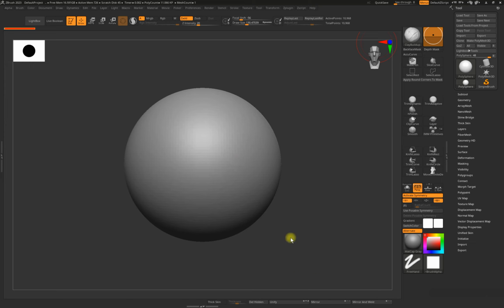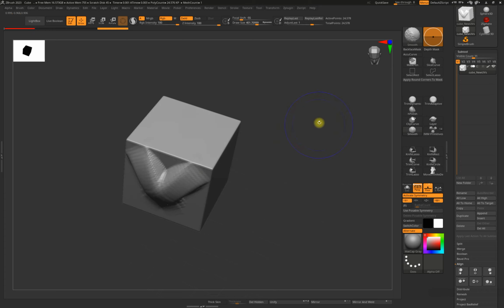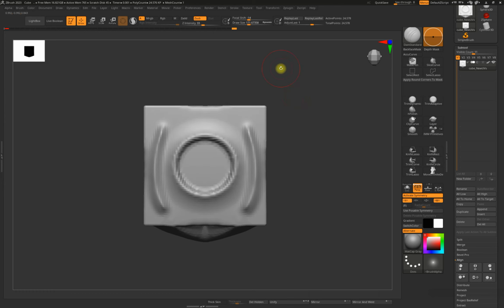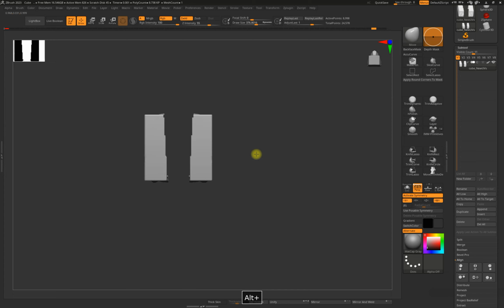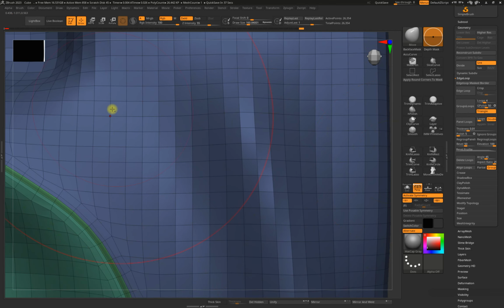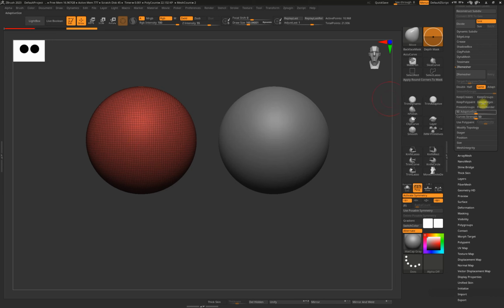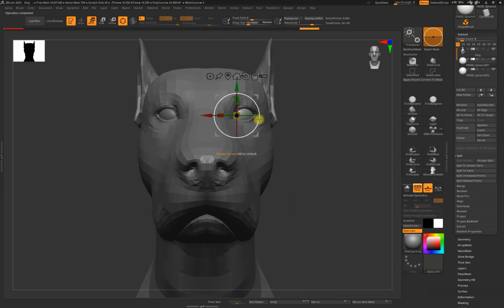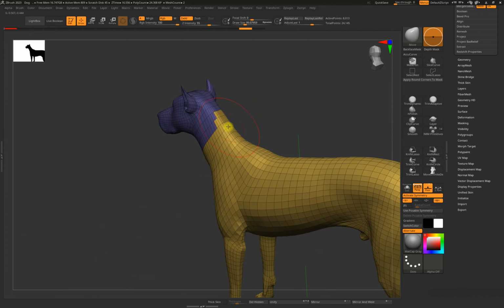12 Useful hotkeys, tips and tricks!